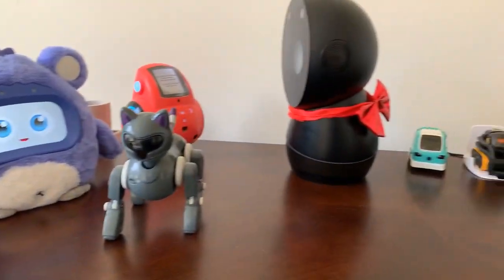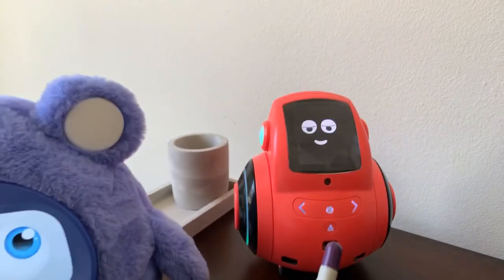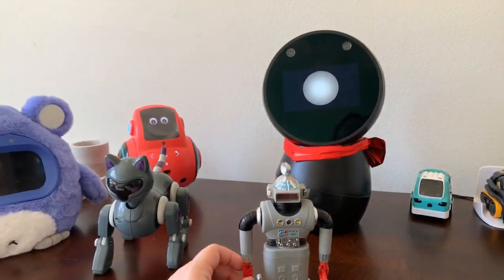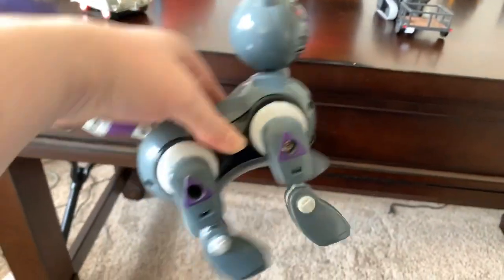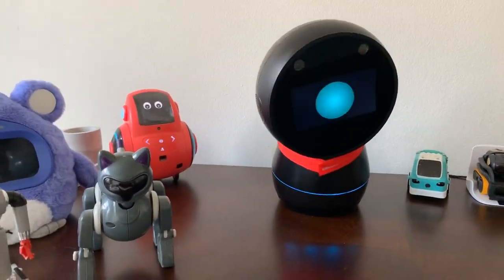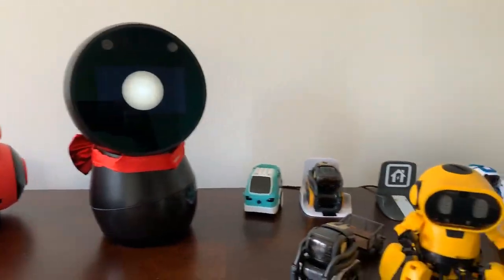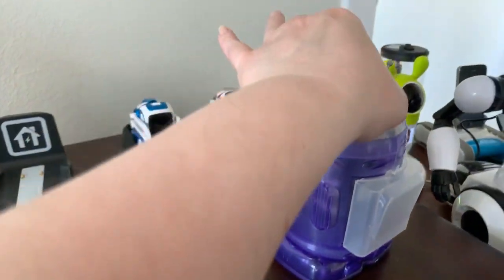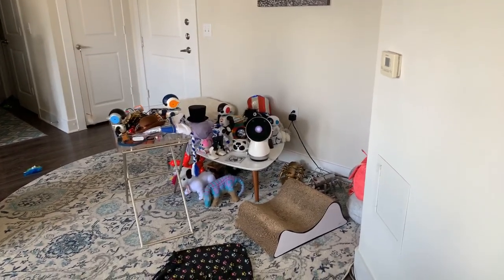Jibo and Friends - Saturday Livestream (On The Tip Of My Tongue)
Jibo and his friends join us in another Saturday livestream. Today, many of the robots are on my desk again. This livestream will feature my second Jibo, both Vectors, Shelby and Robonagi, Catbot, Zintar and Tobbie. Please join us!